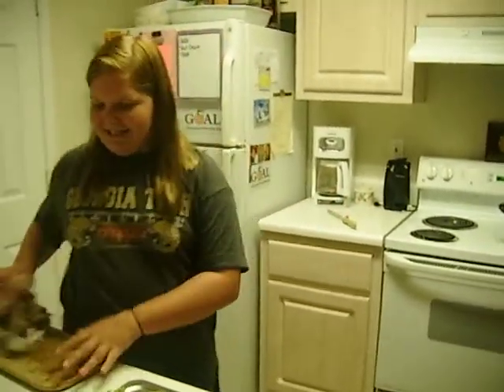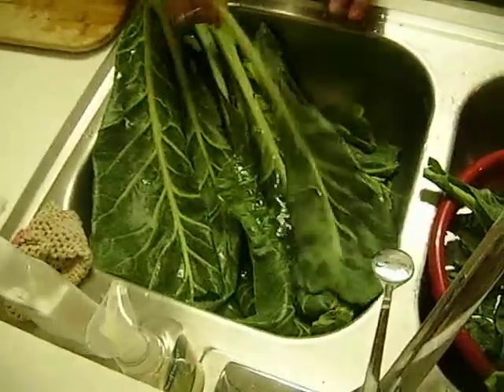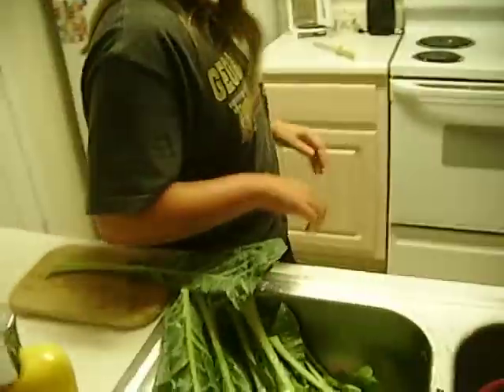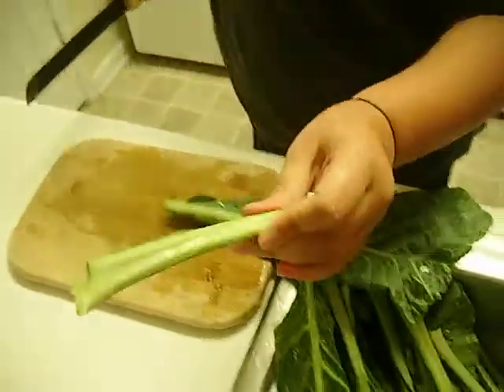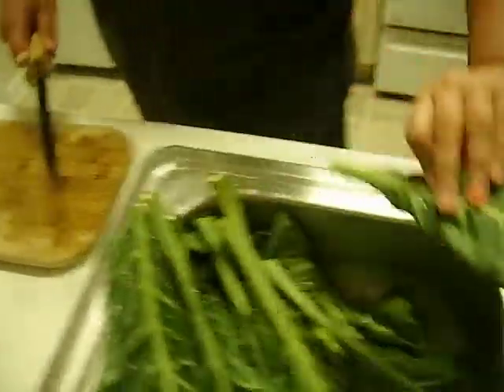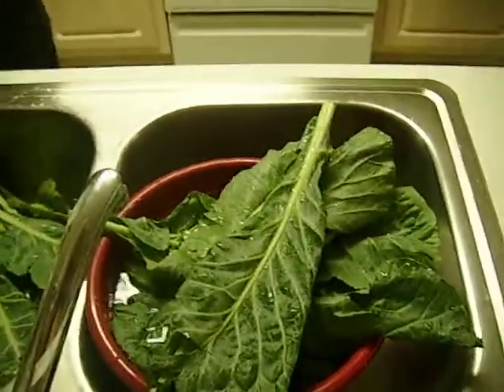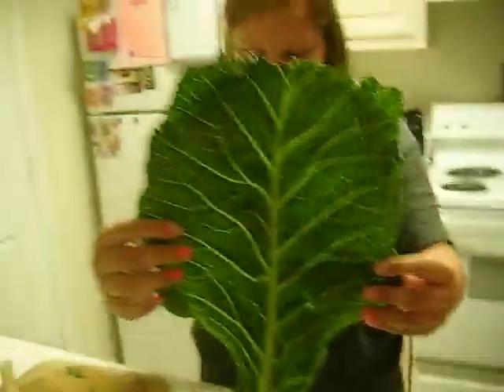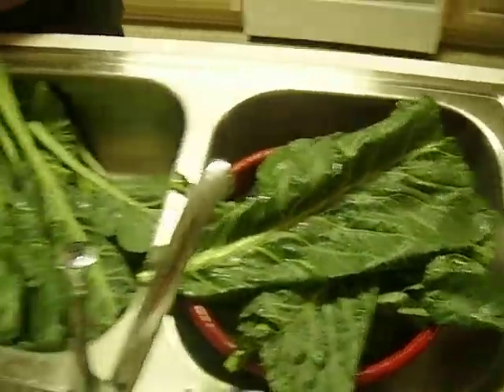Katie's Kitchen... Cooking Collard Greens Part 1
Part one of Katie's Kitchen Cooking Collards!!! Sorry for the Blowdryer in the Background!!! (: Thanks ! :)